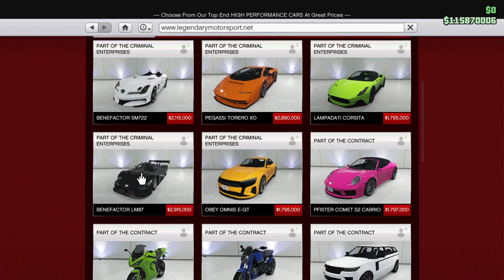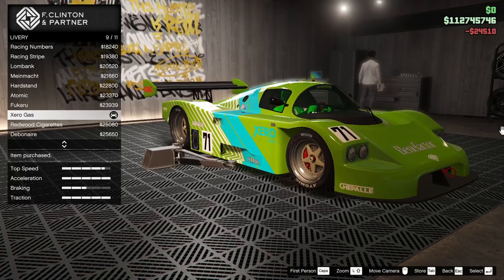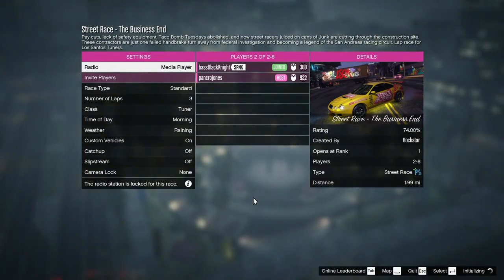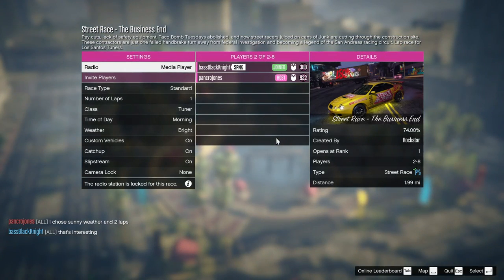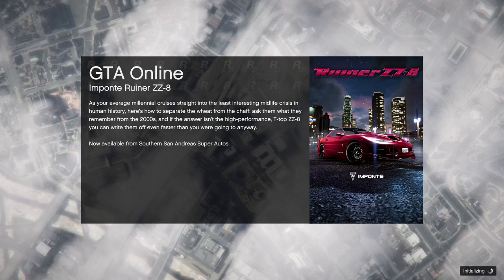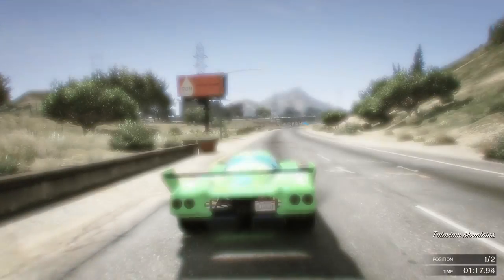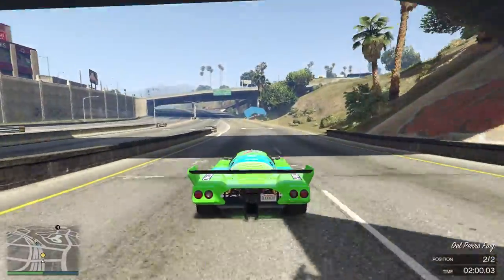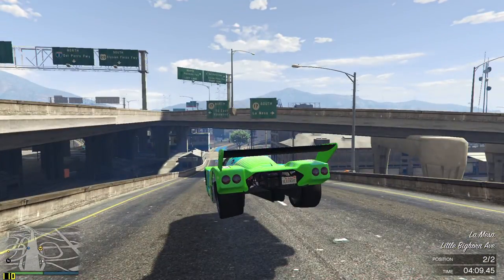The LM87: Testing VSync with Pancrojones. Let's Play GTA5 Online!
In this one, I buy and build an LM87 race car, and race it against Pancrojones on different VSync settings to test the effect that frame rate has on the car. (This is on PC of course.)

We also do some Tuner races for reasons. (BTW, I never followed up and got the prize ride car. Just the way the week went.)

Game Play Date: September 10, 2022